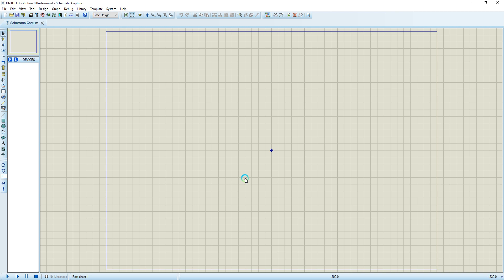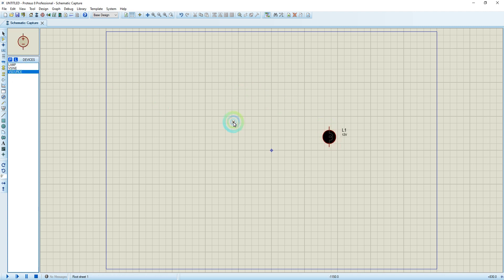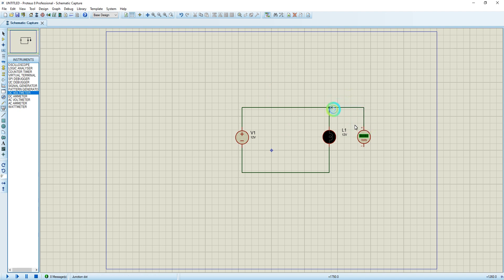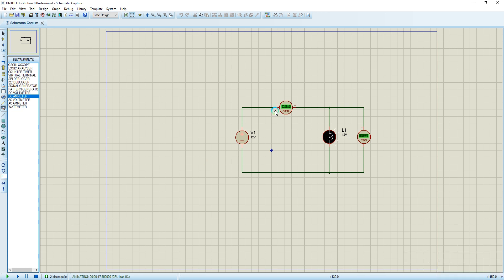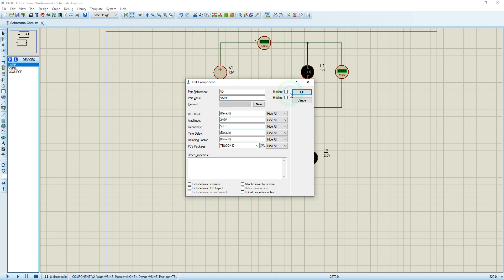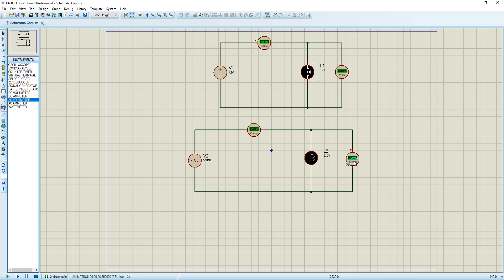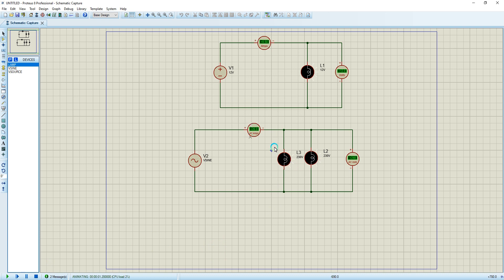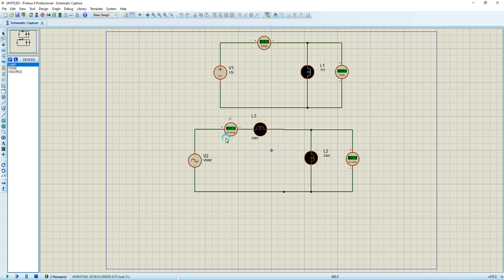Designing a Basic Circuit and Measuring Voltage and Current in Proteus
In this video, we show you how to design a basic circuit for measuring current and voltage in proteus.